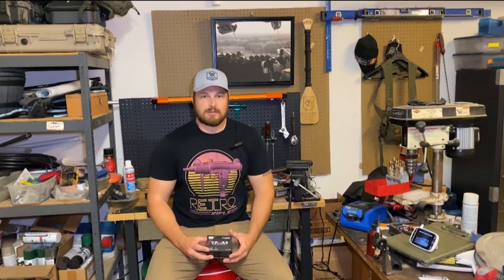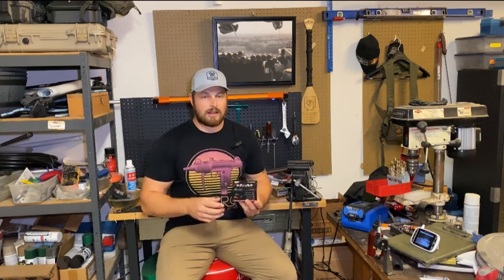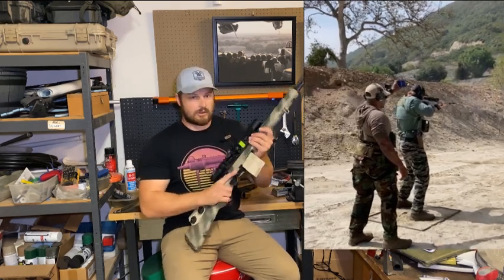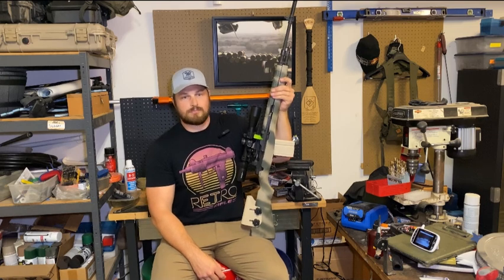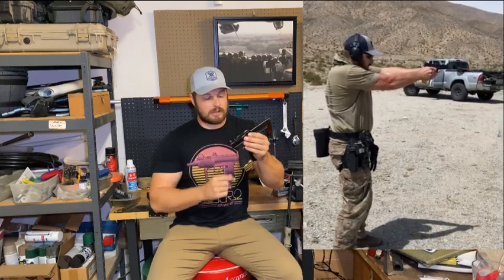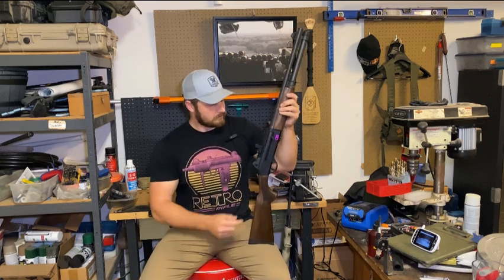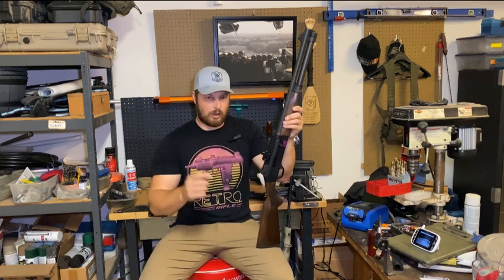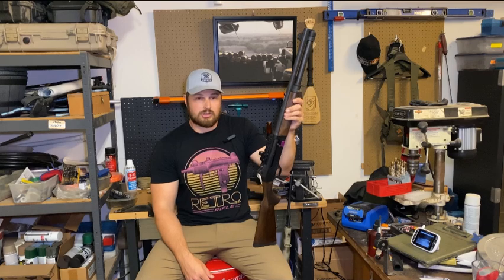Cross Armory Shadow Red Dot Review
Here’s a wrap up of my experience with the @CrossArmory Shadow Red Dot. It has stood up to almost 2K rounds of mostly 12 gauge and .308 with several hundred rounds of 9mm in between. For the price I don’t think it can be beat.